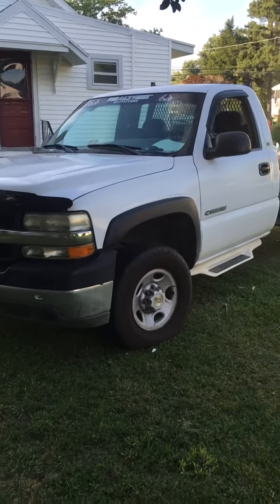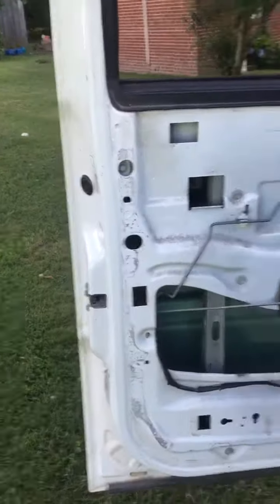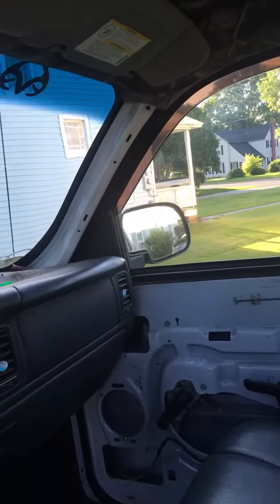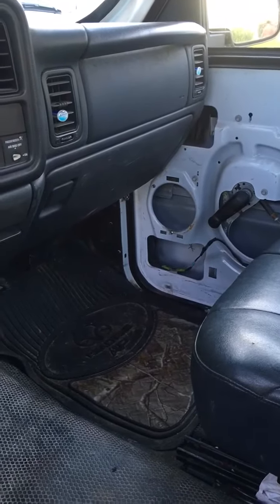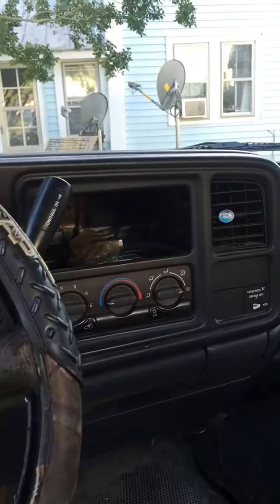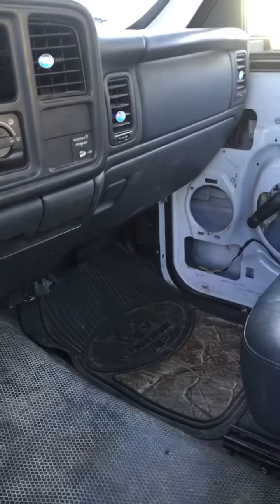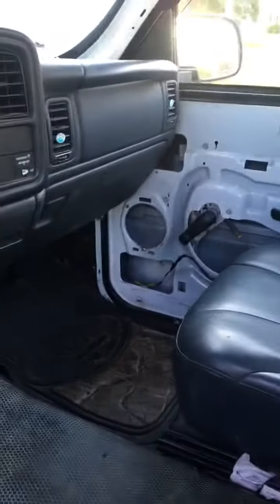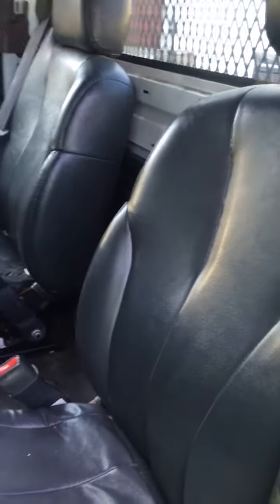Sundown Audio Zv4 Work Truck Build intro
This is an introduction about what I'm trying to build. Been out of the Car Audio Game for a hot Minute but I wanted to do My First high End Car Audio build with a little bit of advise from a fellow Bass head and finding Jonathan Prices YouTube page kinda inspired Me to do this Build. Hope you like the Videos as I post them on the Various Products I will be using.